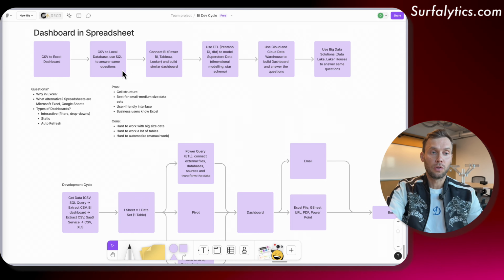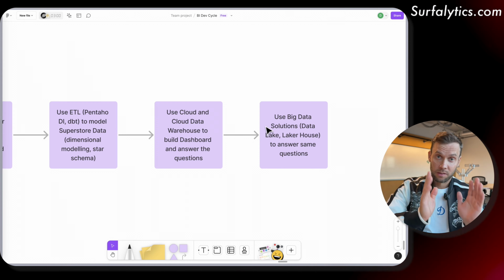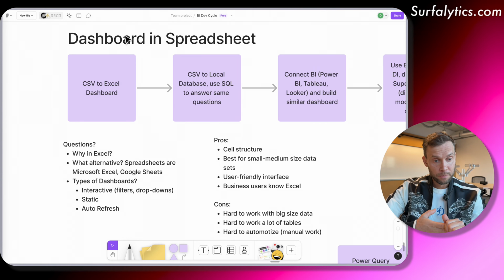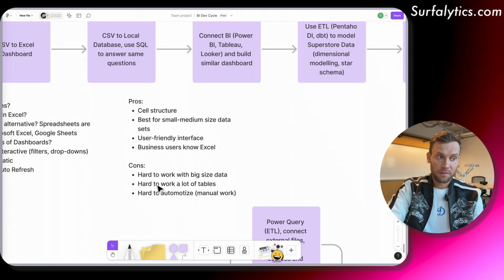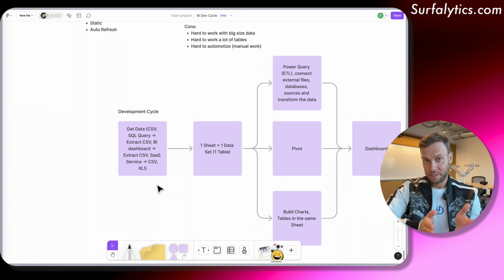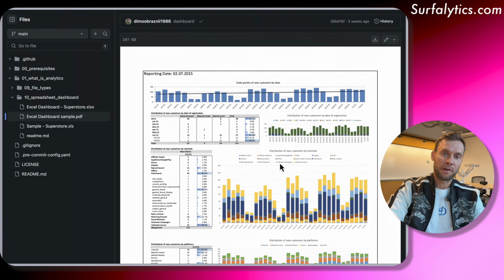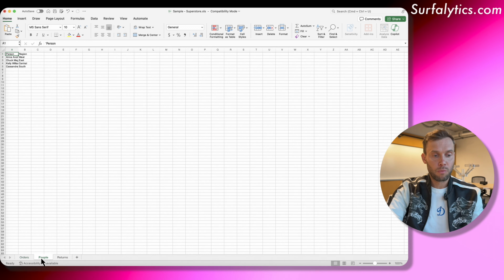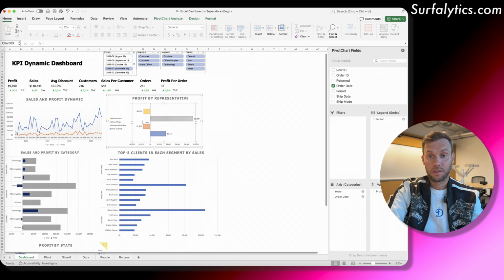Spreadsheet Analytics | Module 1 | Surfalytics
Spreadsheets are the unsung heroes of data analytics!

In this video, we'll unravel how these humble tools can power your data-driven decisions. We'll trace how raw data transforms within spreadsheets and ultimately lands in a collaborative workflow.

Get ready for hands-on practice with a real-world example you can clone and explore.

Timecode:
00:00 - Introduction
01:47 - Surfalytics intro
02:05 - Evolution of data usage in the course
07:20 - What do you need from this course to get a job?
09:40 - How does the Surfalytics community help you?
10:07 - Why do you need spreadsheets?
15:30 - Pros and Cons of spreadsheets
19:45 - An example of spreadsheet in development cycle
26:30 - Move on to practice
32:20 - Look closer to the data, build a pivot, create a dashboard